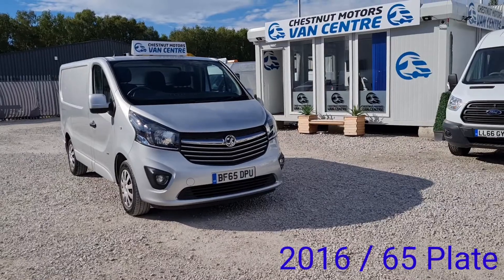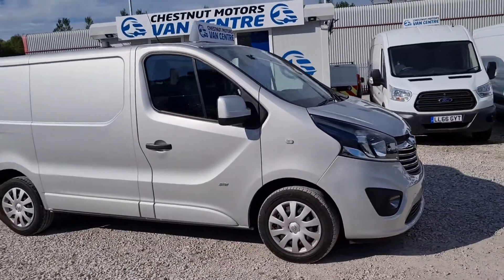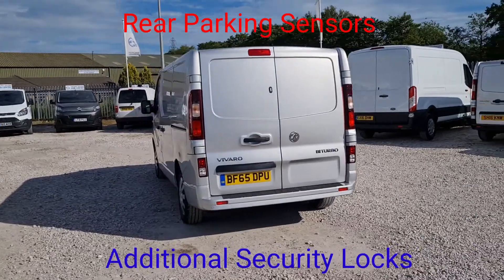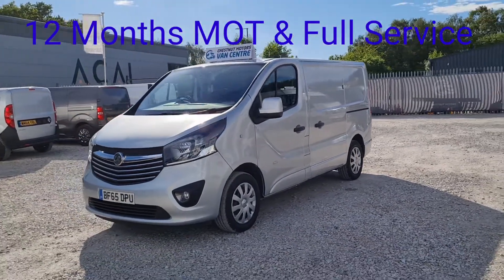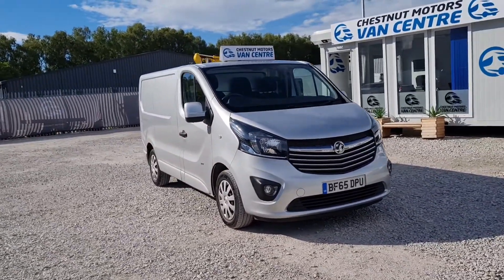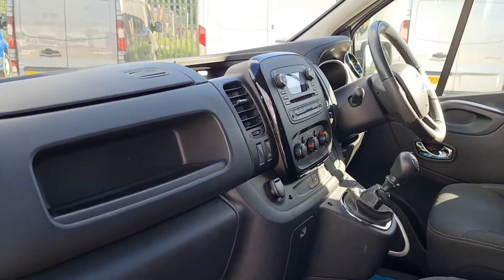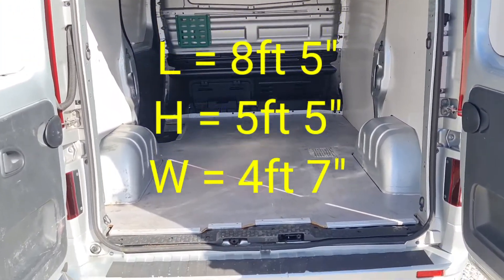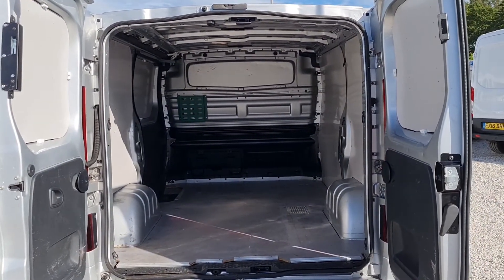Silver Vauxhall Vivaro Sportive 2700 Van For Sale L1H1 SWB Air Con Cruise Control Finance & Delivery